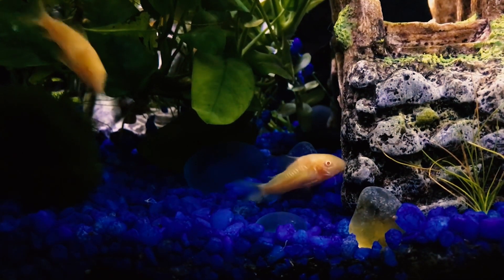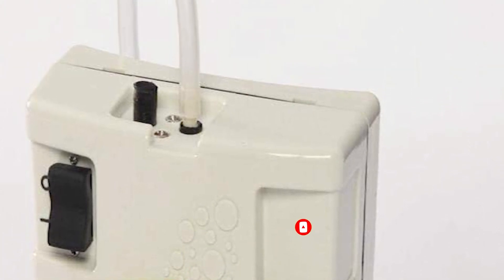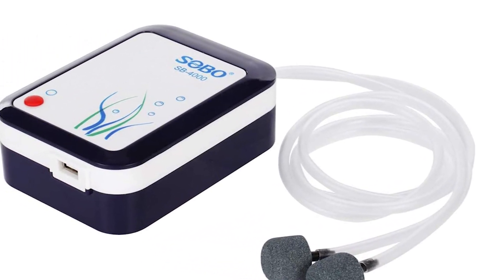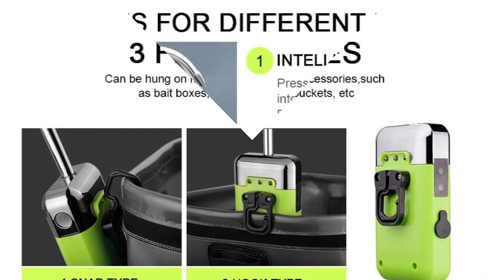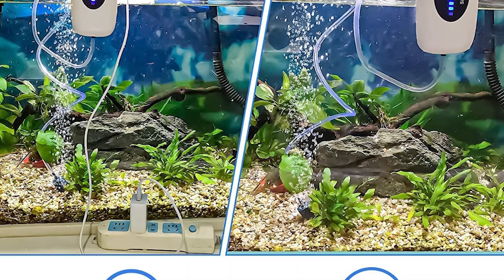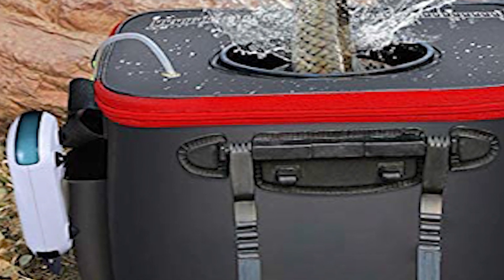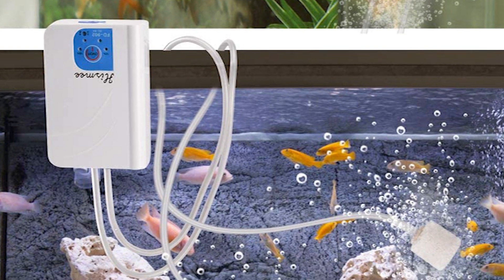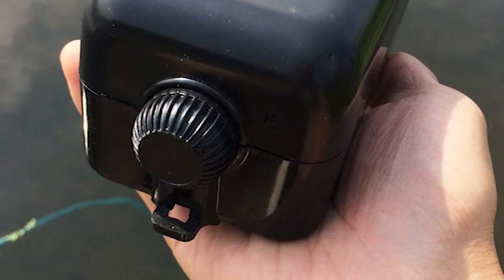Best Fishing Aerator in 2023 - Top Quality!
This has been an interesting season for me to say the least.  I’ve spent more time in search of bait on my own than the rest of my life combined.  I got sick of trying to find creek chubs for my fishing tournaments so I started learning how to fish for them on my own.   It’s fun and good exercise, and quite frankly, catching fish on your own bait is rewarding.

With that being said, I spent A Lot of time around portable aerators for my coolers and minnow buckets.  And I’ve used every brand mentioned in this article.  And only One made it through the season without breaking down.

0:00​​ - Introduction:  Best Fishing Aerator 2023

00:43 - Frabill Fishing Aerator

01:45 - Persuper Fishing Aerator

02:43 - mouhike Fishing Aerator

03:36 - Hismee Fishing Aerator

04:36 - Skywin Fishing Aerator

05:21 - Hismee Charging Fishing Aerator

06:22- Roomax Fishing Aerator